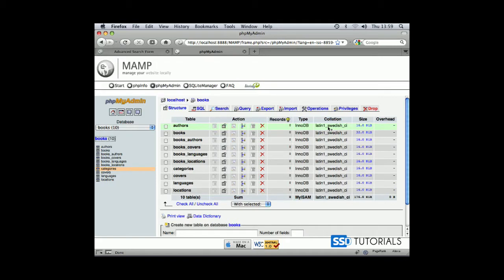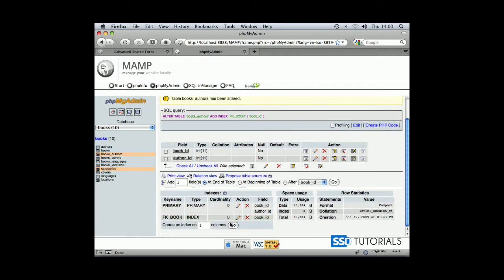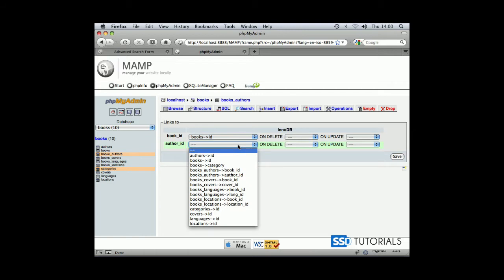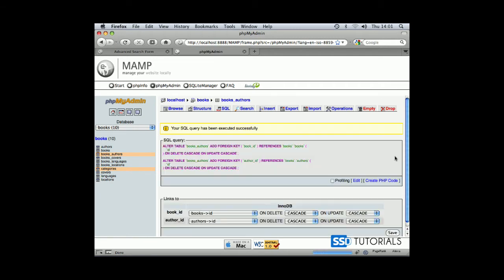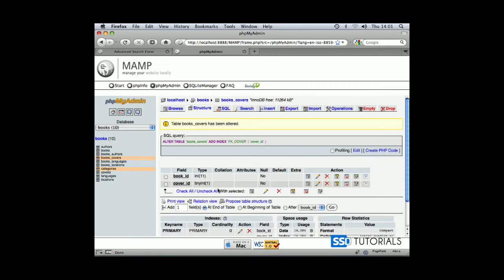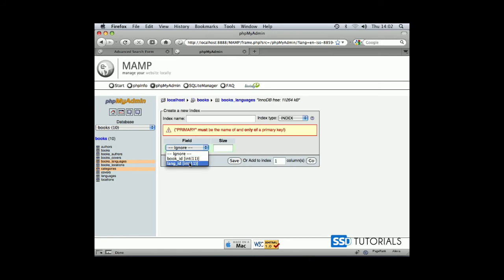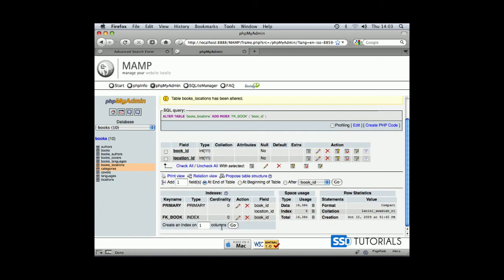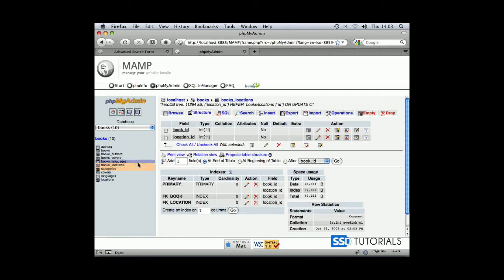02-05: Joint table relationships